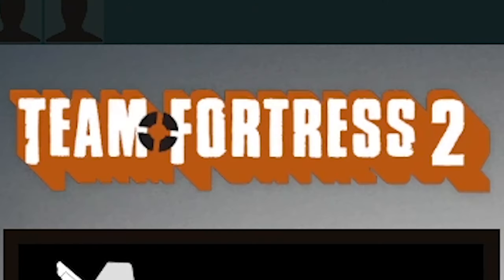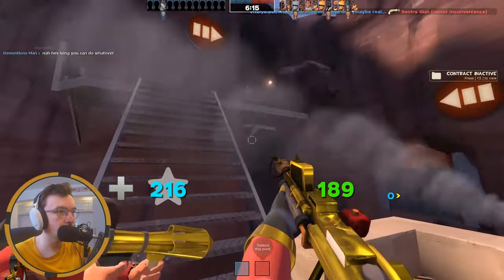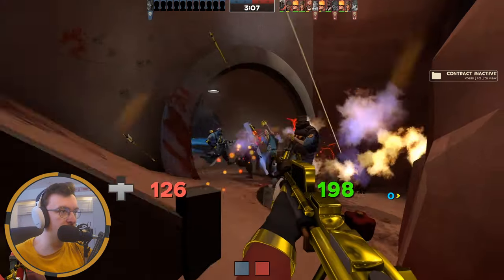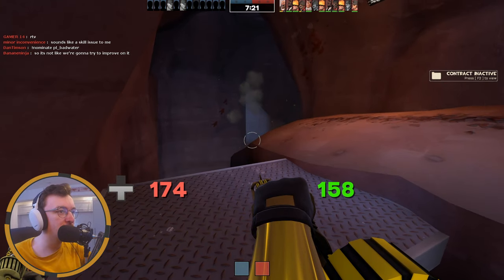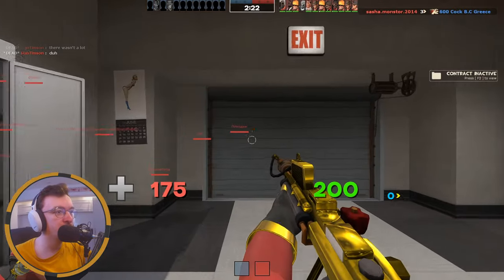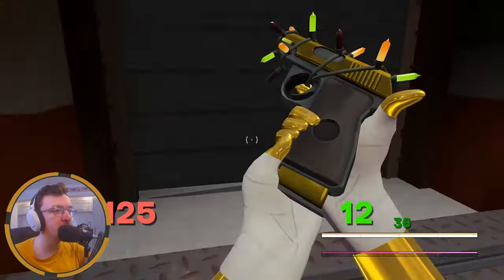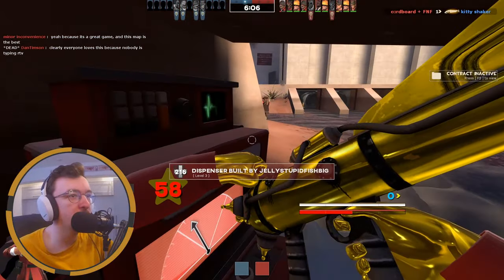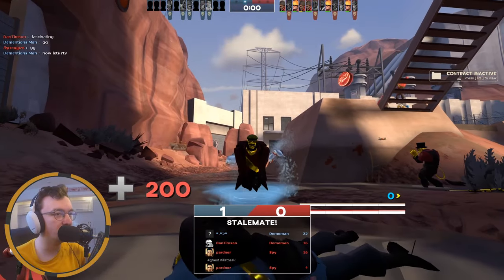[TF2] Team Fortress 2 But *EVERYTHING* Is Austrailium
It's often said that all that glitters is gold, but what if everything is gold?  Well that's what I decided to explore today. What if everything in TF2, was Australium. Aussies are much sought-after items which can only be claimed by completing an MVM tour, but even then, it's not guranteed. Enjoy :D

🎵Outro Song🎵
🎶Call Me Sachi · Andreyun